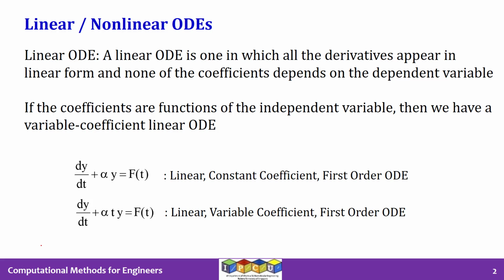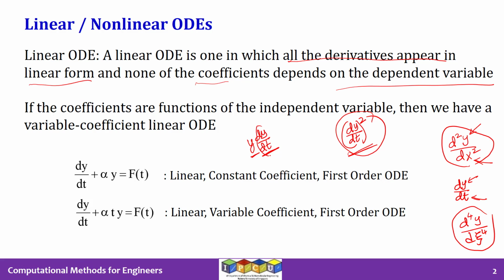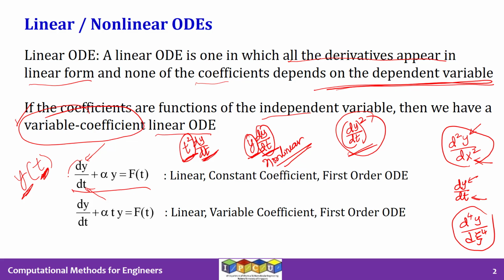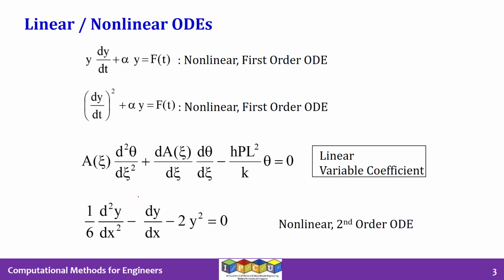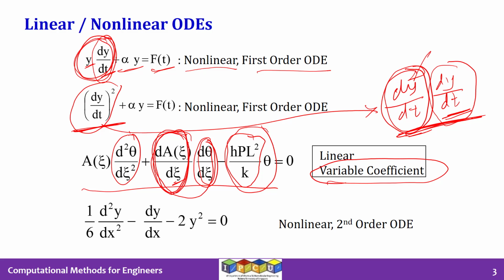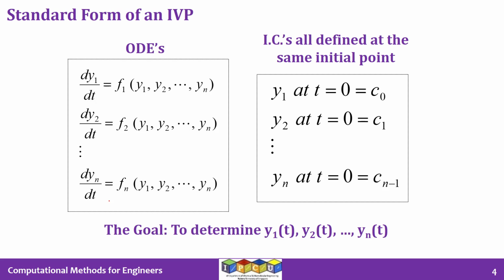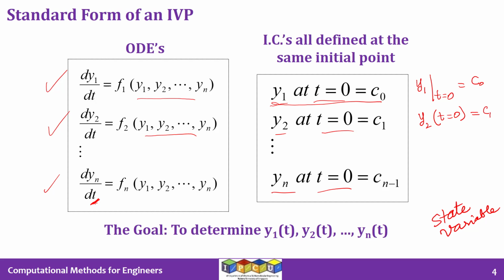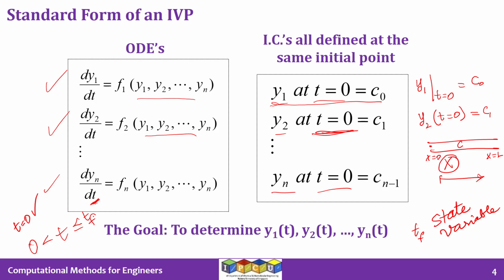Video 74 Introduction to ODE Types and the Initial Value Problem